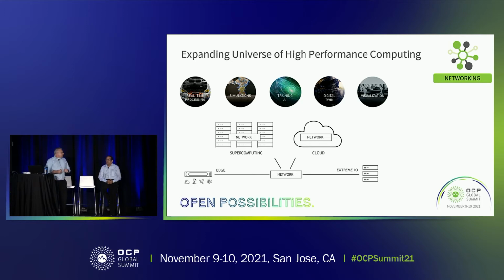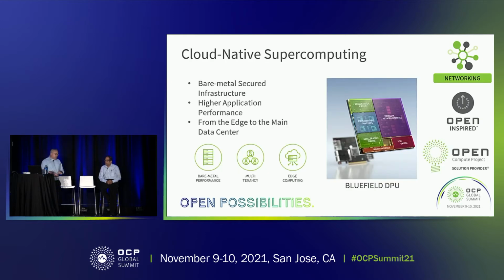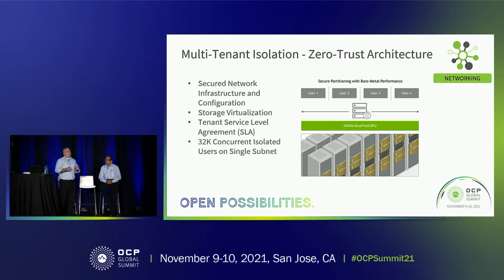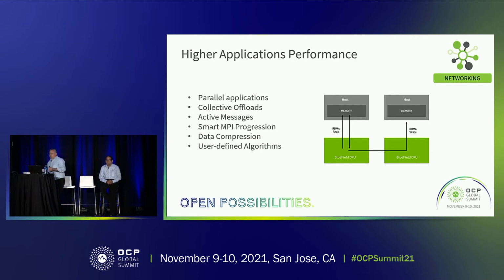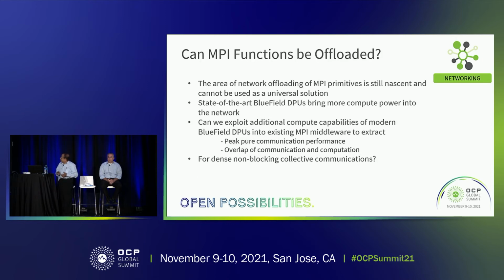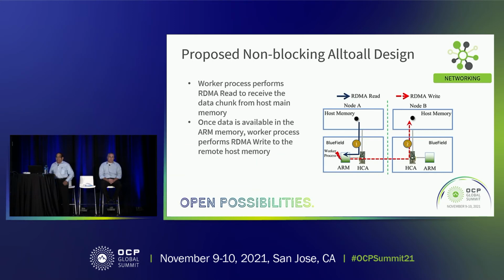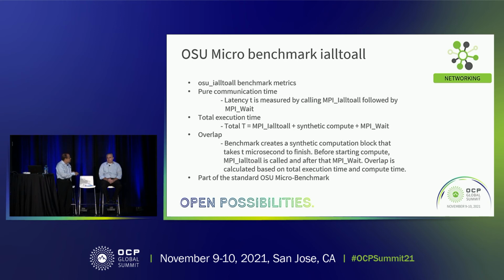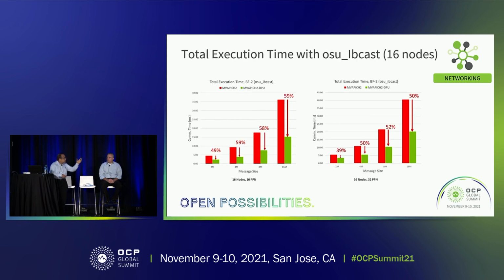Introducing Cloud Native Supercomputing Bare Metal, Secured Supercomputing Architecture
High-performance computing and artificial intelligence have evolved to be the primary data processing engines for wide commercial use, hosting a variety of users and applications. While providing the highest performance, supercomputers must also offer multi-tenancy security. Therefore they need to be designed as cloud-native platforms. The key element that enables this architecture is the data processing unit (DPU). DPU is a fully integrated data-center-on-a-chip platform that can manage the data center operating system instead of the host processor, enabling security and orchestration of the supercomputer, and dense computing infrastructure with its OCP form factor. This architecture enables supercomputing platforms to deliver bare-metal performance, while natively supporting multi-node tenant isolation.